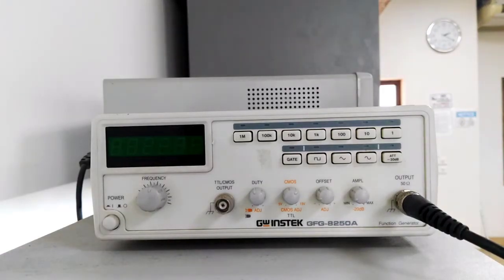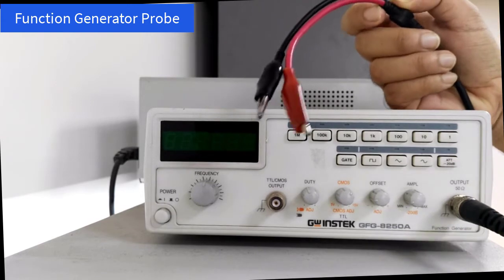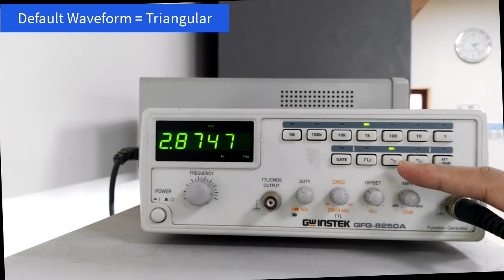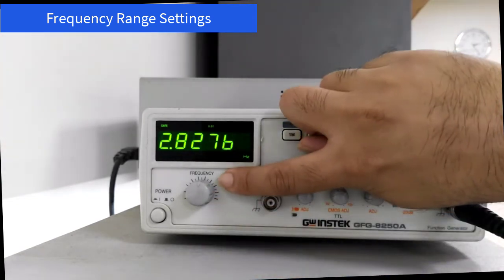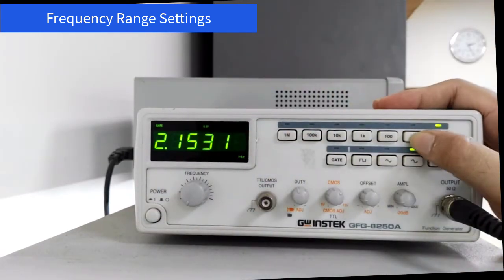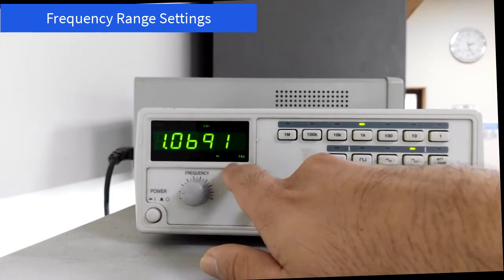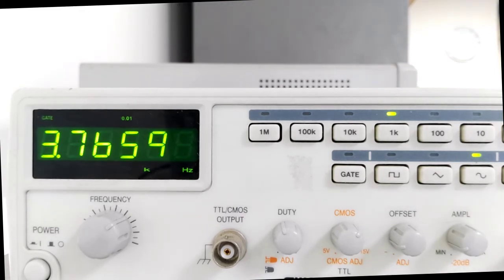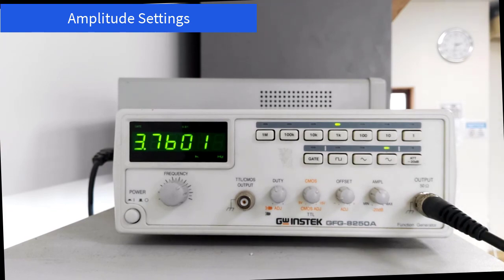Intro to the Function Generator using GW Instek GFG-8250A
Basic Introduction on the usage of Function Generators using GW Instek GFG-8250A.